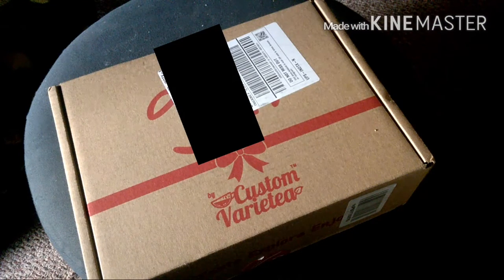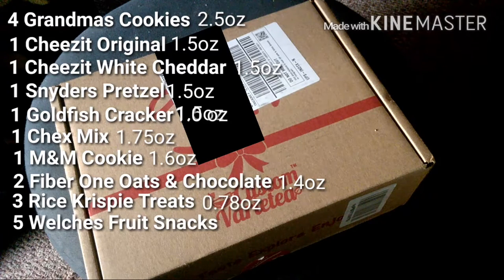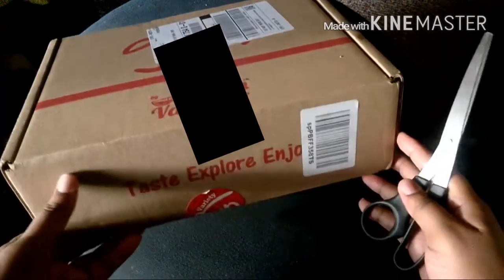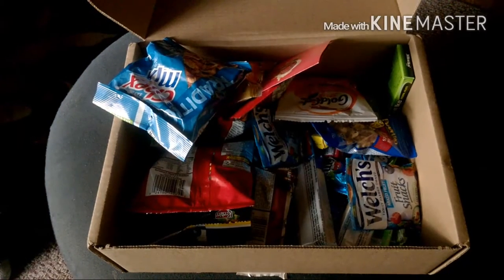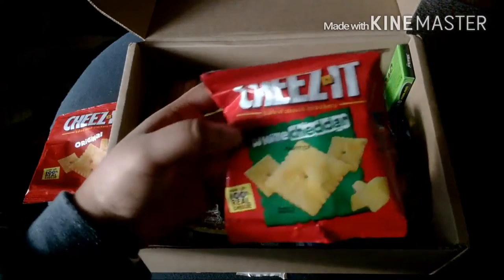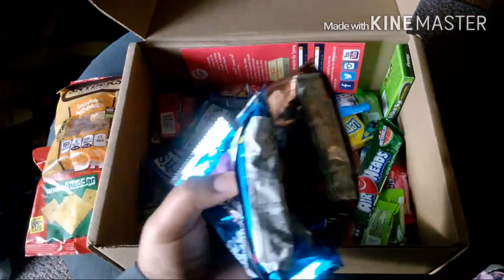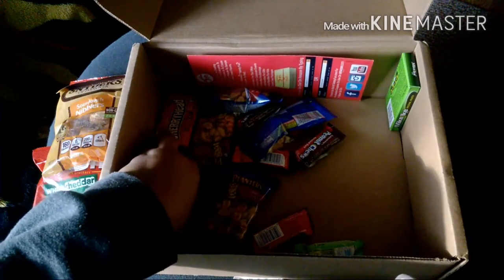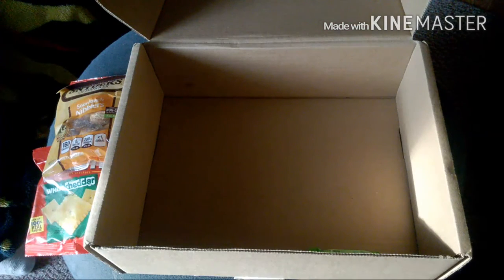Amazon Variety Snack Pack Bundle For $20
Check out the Snack Pack!

SOLD by Prime Connections

R